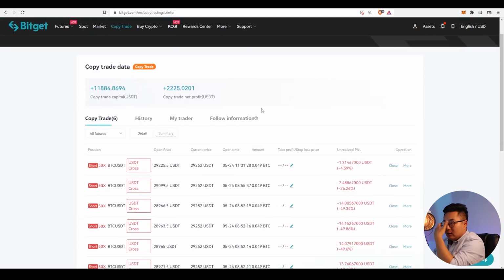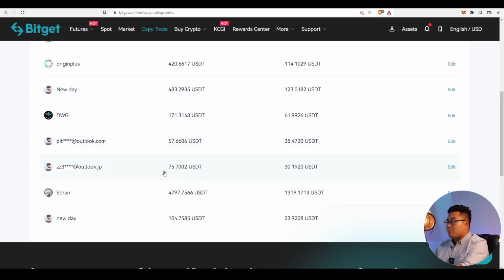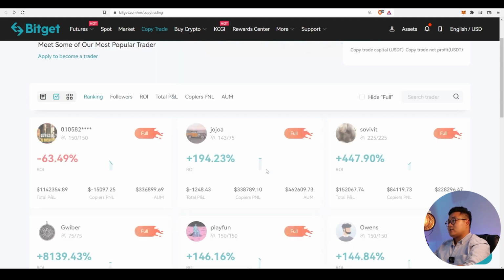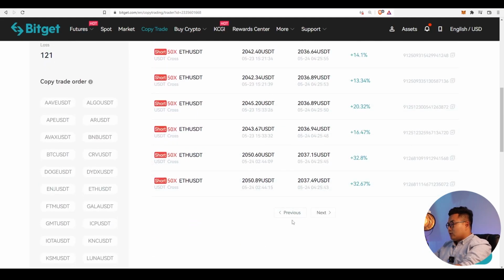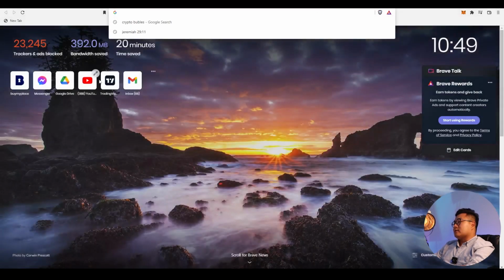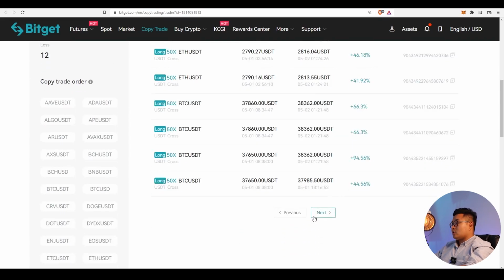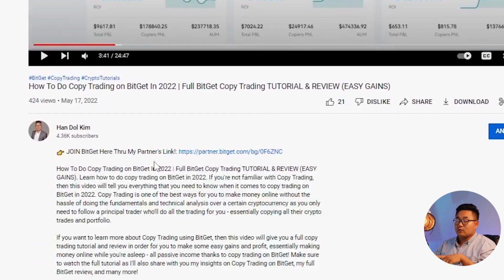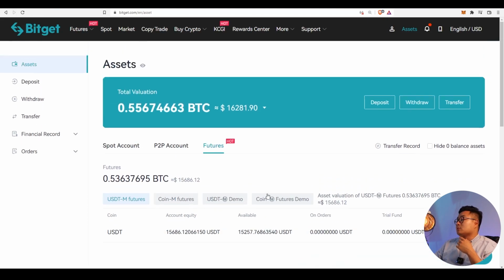This Crypto Copy Trading Platform Made Me $5,000 (MUST WATCH!) | BitGet Copy Trading FULL OVERVIEW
I just made $5,000 using this crypto copy trading platform, and I'm going to share with you how exactly I made that much amount of money by simply copying other people's crypto trading! This video is a much watch for people who wants to make money trading crypto but would rather have an educated and backed up trading decision by experienced crypto traders instead of trading on their own! This video is also going to show you a full overview of BitGet, one of the best crypto trading platform that has a copy trading feature so you can easily make money with crypto without doing the actual trading!

In this video, you'll learn the following:
- BitGet Copy Trading
- BitGet Crypto Trading Platform
- Bitcoin Copy Trading For Beginners

Timestamps
0:00 Introduction
0:38 BitGet Affiliate Link
1:18 BitGet Copy Trading
2:28 Copy Trade Capital vs Profit
5:28 Copy Trading Margin
7:45 How To Escape Losses?
9:25 Handling Multiple Trades
10:05 Bitcoin Price Chart Action
10:48 Trader Research
14:26 Final Insights

🤩 My Top 3 Highly Recommended Crypto Exchanges! 🤩

👉 Checkout my NFT Project Deoxy Rhino Nucleic Acid at drna.club